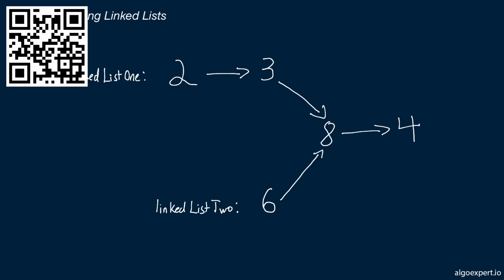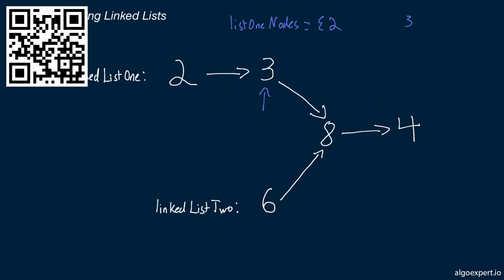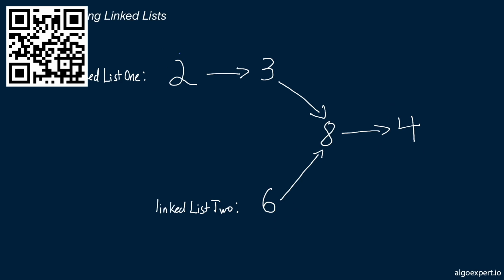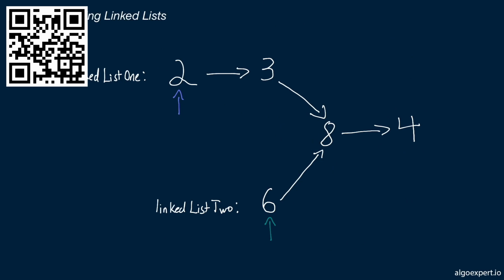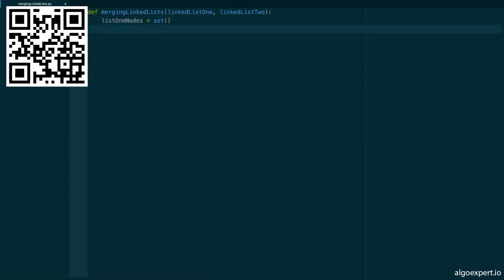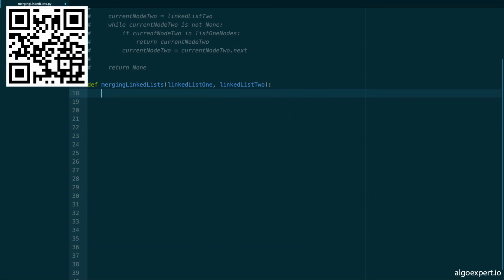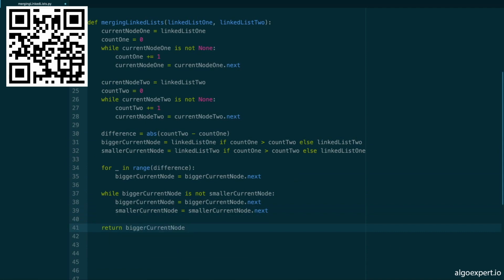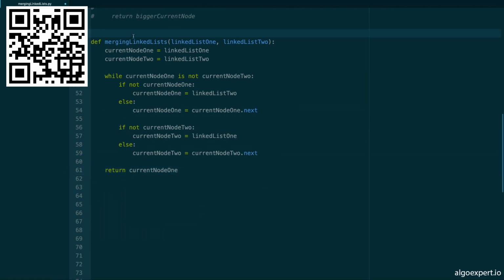Linked Lists Merging Linked Lists